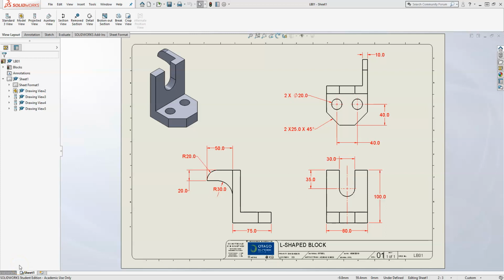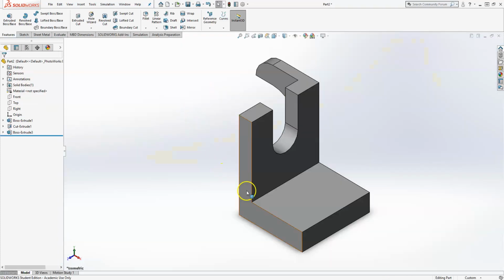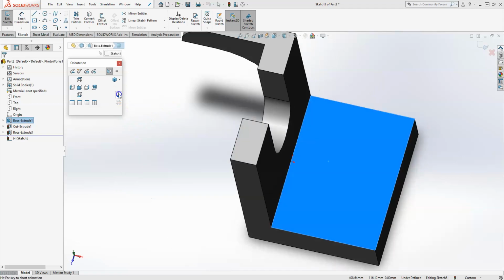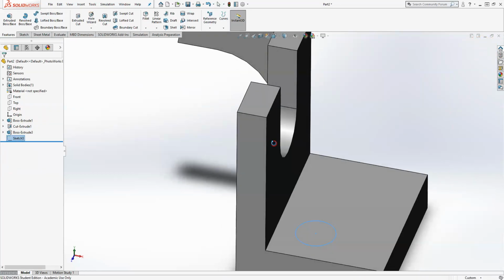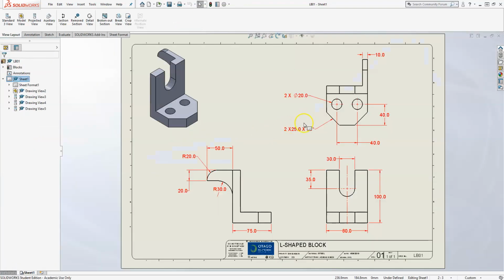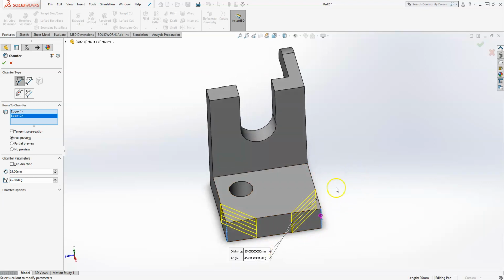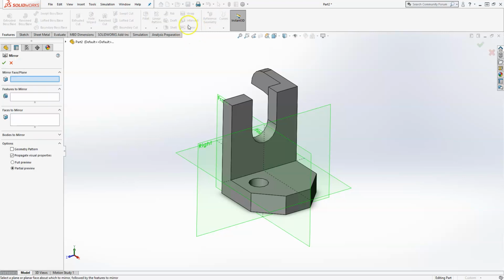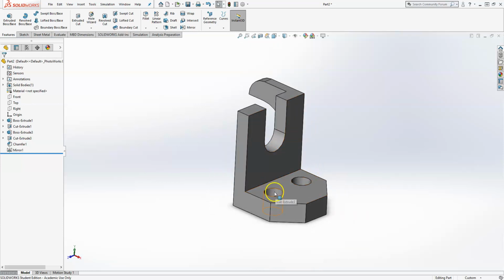SolidWorks L-Block Version2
L-Block modelling. Extrudes. Cuts. Sketching Basics.